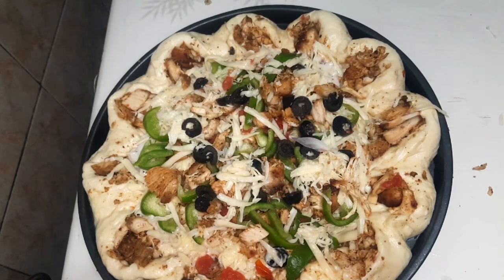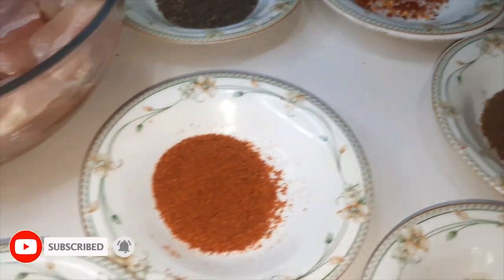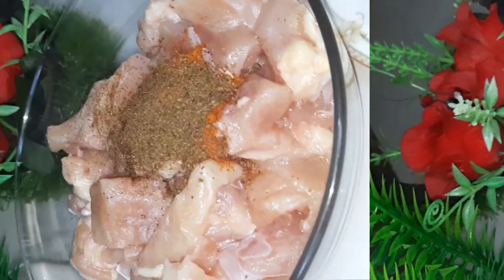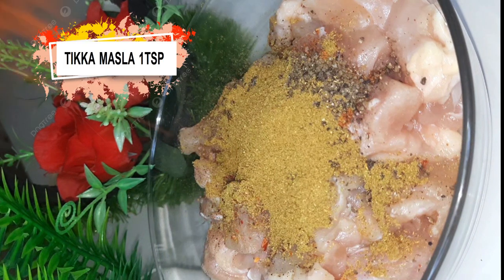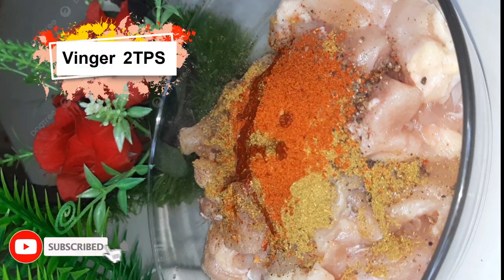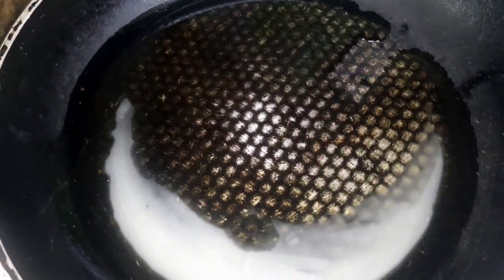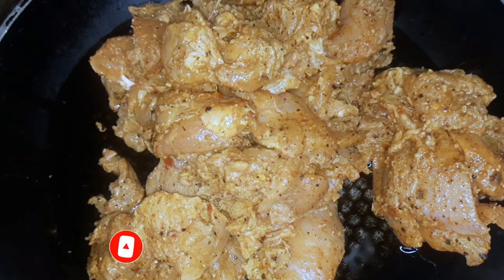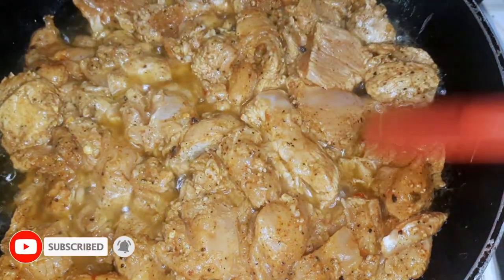How to make chicken topping for pizza| Easy to make best pizza chicken topping at home by Anu's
This is all about food lovers and new recipes searchers...

-Chicken Topping:
Boneless Chicken half kg
vinger 2 tbsp
Cooking Oil 2-3 tbsp